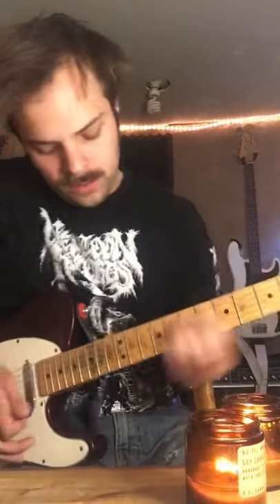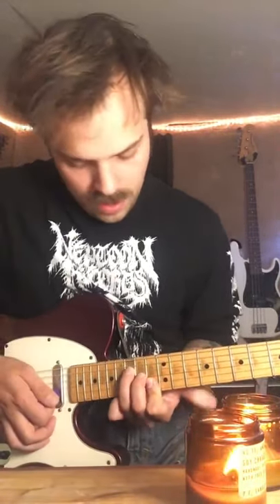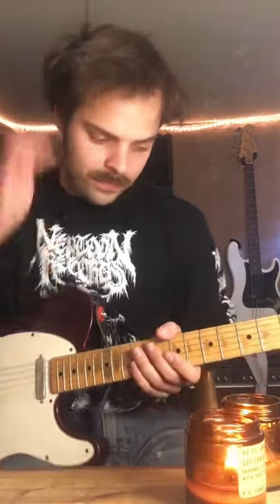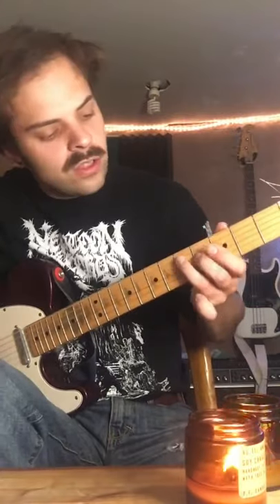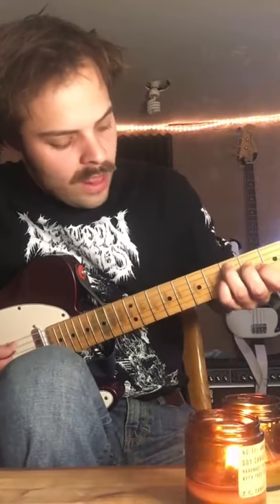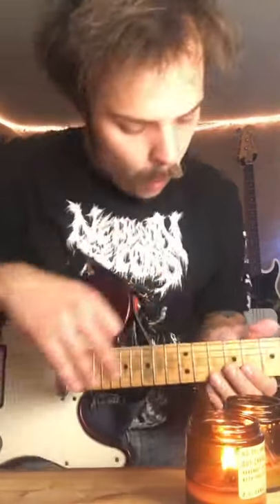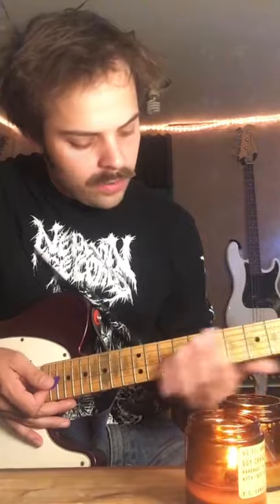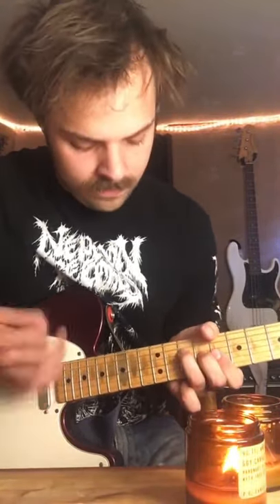Drop The Guillotine - Peach Pit (Tutorial by Chris) Lead Guitar